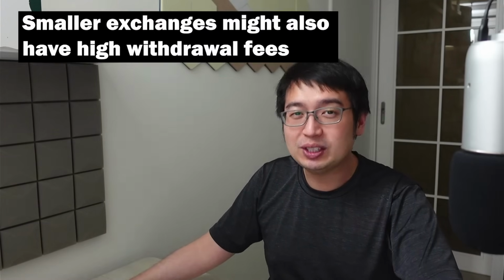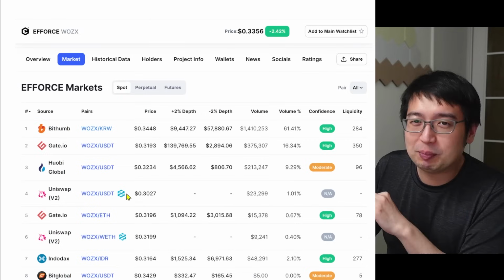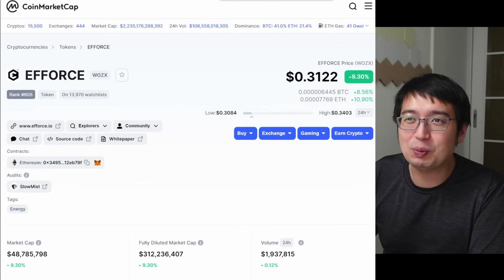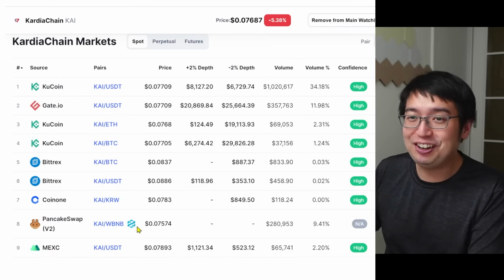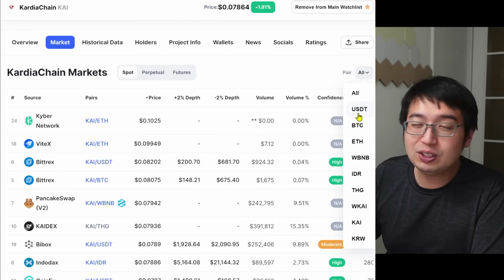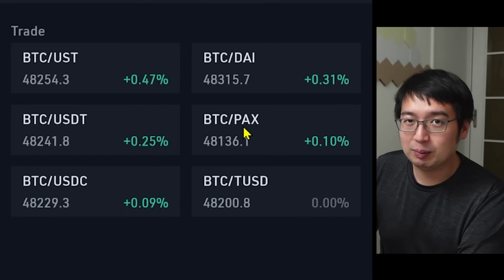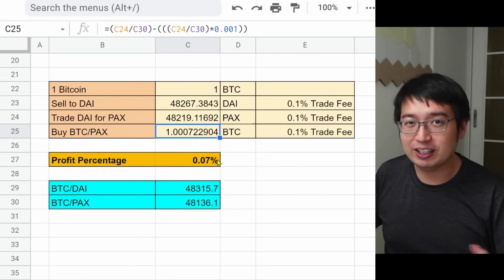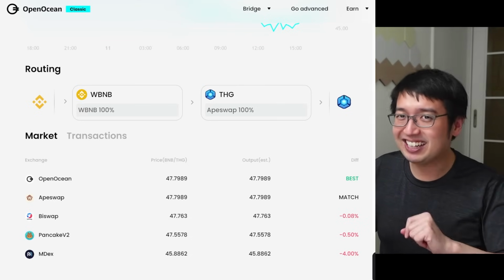Low risk and instant profit: Crypto Arbitrage!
Crypto arbitrage is taking advantage of the price difference between exchanges. It's a low risk way of making money in crypto. If you've been wondering how to do crypto arbitrage, this is it.

The hardest part is finding the crypto arbitrage opportunities before everyone else. This is your crypto arbitrage guide on what to do when you do find that opportunity.

00:00 How to profit from crypto arbitrage
00:42 Things you should know before trying crypto arbitrage
02:25 Crypto Arbitrage Tutorial
10:44 Arbitrage between different trading pairs
13:11 Crypto arbitrage with decentralized exchanges
14:46 Pionex Spot Futures Arbitrage bot

Nothing in this video is financial advice. Please do enough research to form your own opinion.

[Scam Warning] All comments/replies that lead you to Whatsapp, Telegram, Instagram is going to be a scam. Please be careful and never trust anyone with your personal information, including me (because it might be a scammer).